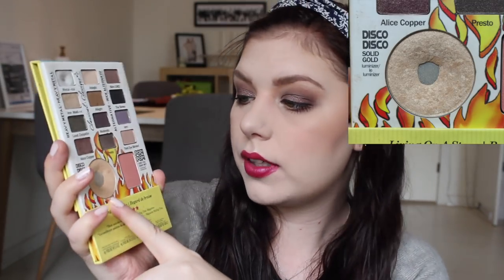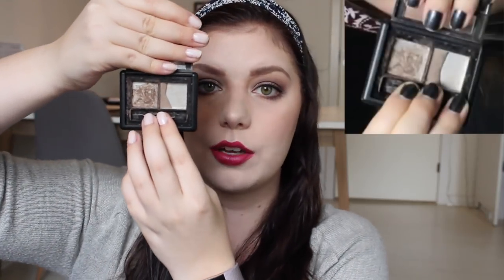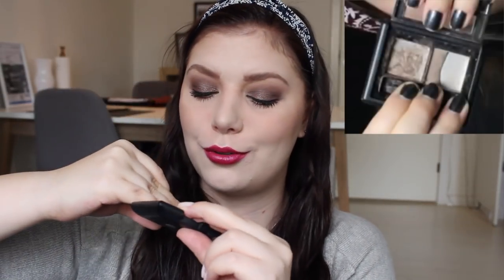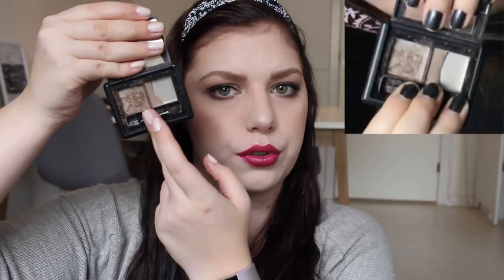DROP 10 BEFORE SUMMER | UPDATE 1 // COLLAB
P R O D U C T S :

1) Black Onyx Green Perfume
2) I Love … Mango & Papaya Body Lotion
3) Tony & Guy Sea Salt texture spray
4) Vita Liberata Self tan tinted lotion
5) The Balm Balm Jovi Palette - Disco Disco Highlighter
6) NYX Angel Veil Primer
7) UD Revolution Lipstick - Jilted
8) Loreal Gel Intenza eyeliner - Black
9) Zoeva eyeshadow fix eyeprimer + UD Primer Potion
10) Elf Eyebrow Kit - Light

Master List

We are over 80 people in this project - so here is the masterlist!

M U S I C:
 - YOUTUBE AUDIOLIBRARY